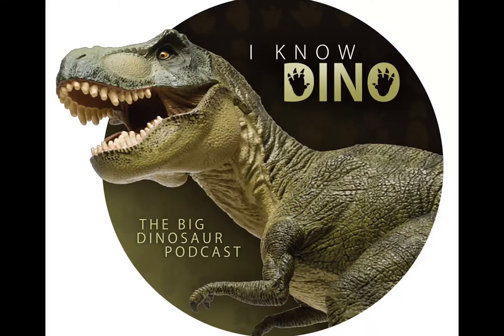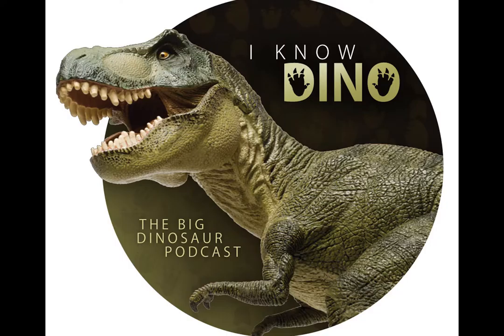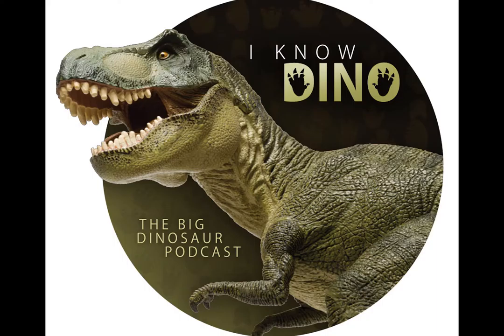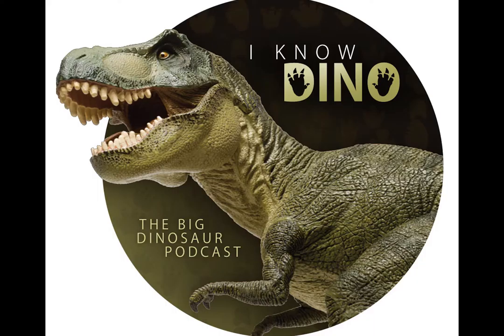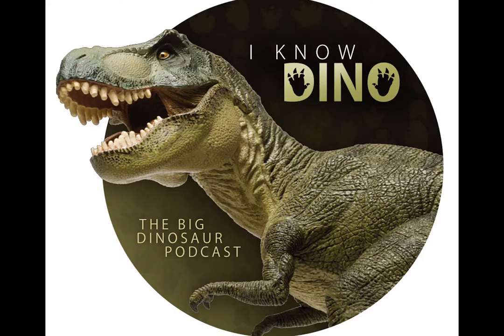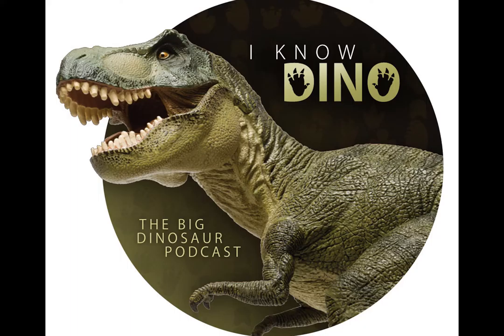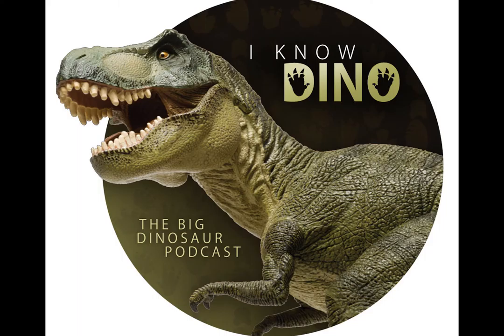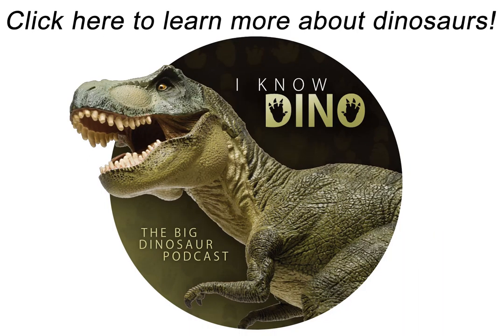Fukuiraptor: I Know Dino Podcast Episode 32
This episode was originally published on July 6, 2015.

Episode 32 is all about Fukuiraptor, a carnosaur first thought to be a raptor.

In this episode, we discuss:

The dinosaur of the day: Fukuiraptor, whose name means “Fukui thief”
Type species is Fukiraptor kitadaniensis
Type species was possibly a juvenile (around 4.2 m long), (14 ft), 2m (6’6) tall
Found in Japan, lived in the Cretaceous
Although Fukiraptor is a carnosaur (like Allosaurus), at first it was thought to be a raptor because when it was first found, one of its large claws on its hand was thought to be the “killing claw” on its toe, similar to other dromaeosaurs. But eventually scientists determined that the claw belonged on its hand.
At first scientists thought the type specimen was a juvenile, now they think it may have been an adult, since other specimens have since been found in the same area, and some were juveniles that were a lot smaller
The theory is that Fukiraptor may have been small, or it may have been small at a young age and would have grown much bigger over the years, like tyrannosaurids (a newer analysis found it may be a tyrannosaurid)
Fukiraptor is the most complete (and only) theropod found in Japan, officially
Holotype is a partial skeleton (jaw fragments, teeth, vertebrae, bones from arms and hind limbs)
In 2000, Philip Currie (University of Alberta) and Yoichi Azume (Fukui Prefectural Dinosaur Museum) described Fukuiraptor in a paper
Some of the teeth had blood grooves, which were found on Fukuiraptor teeth but not other theropod teeth from the Kitadani quarry
Teeth were similar to other carnosaurs, and had small serrations
Compared to herbivore fossils in the Kitadani quarry, Fukuiraptor bones were common
Because there are more theropods in the quarry (which is rare), there may have been “some unusual circumstances involved in the genesis of the site”, For example because so many juvenile Fukuiraptors were found, it may have been near a nesting site (another example of a quarry with lots of carnivore bones is the Cleveland-Lloyd quarry, which has more than 70 Allosaurus individuals and may have been a predator trap); other sites with lots of carnivores were due to drought (all died at once) or they raised the possibility that they hunted in packs. But it’s unclear why there are so many theropods in Kitadani Quarry
Can see Fukuiraptor as an animatronic dinosaur in the Fukui Prefectural Dinosaur Museum in Japan (along with 10 other animatronic dinosaurs)
Animatronic Fukuiraptor blinks and moves its head, as well as poses threateningly
Fukui Prefectural Dinosaur Museum opened in 2000
Admission is 1200 JPY (~$10 USD)
One of the largest dinosaur museums in Japan, located in Katsuyama City, Fukui Prefecture (center of dinosaur research in Japan)
Museum has four floors
Near the Kitadani Quarry, large excavation site, possibly one of the largest dinosaur quarries in the world
Excavation site has bones, eggshell and footprints
Fukuiraptor is a megaraptoran neovenatorid allosaurid (but megaraptorans may be tyrannosaurids), as of 2012 when Fernando Novas and colleagues
Megaraptora is part of Neovenatoridae (according to 2010 and 2012 studies), making neovenatorids one of the last types of allosaurids
At least one megaraptoran, Orkoraptor, lived at the end of the Cretaceous
Neovenatoridae is a family of allosaurids. They had short, wide shoulder blades